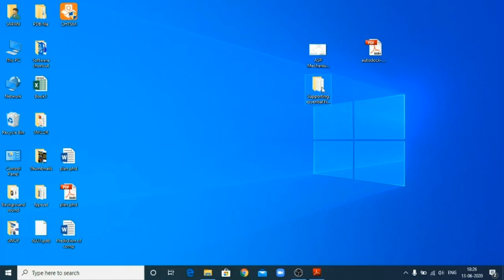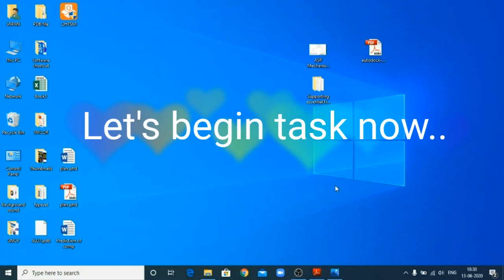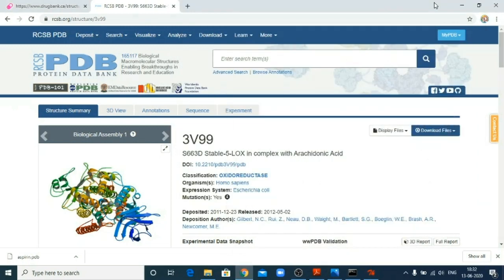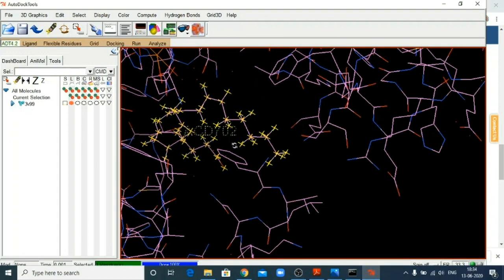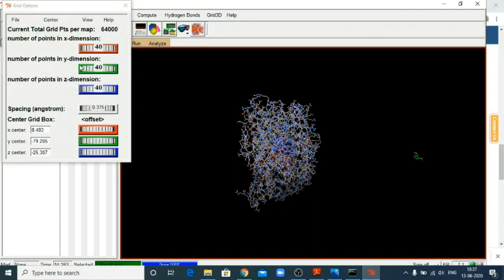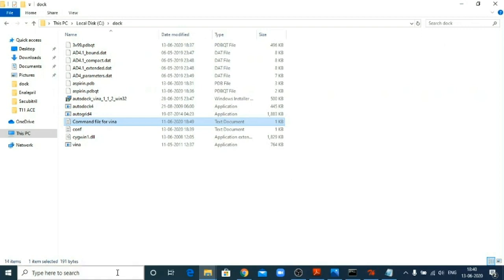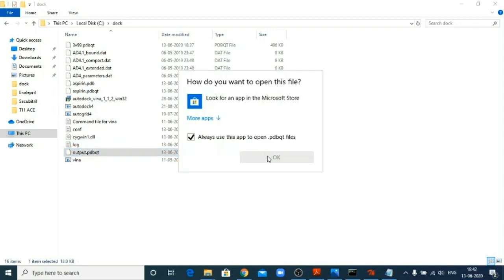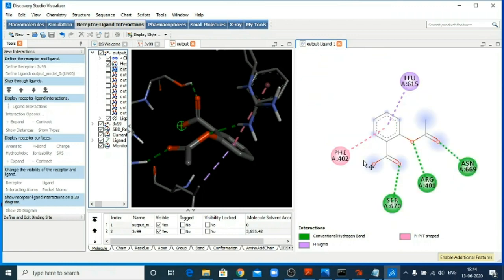Tutorial For Molecular Docking : Autodock Vina and Visualisation of active amino acid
Dear all,
Autodockvina is free software widely used for Molecular docking. I have prepared video which will be helpful for your research purpose. I am also giving you some shortcut files which makes docking even easier for you.

Autodock vina challenge-
# Complete task of Molecular docking using free software autodock vina.
# Mention your time in comment box.
# Answer to simple questions based on video and get Appreciation Certificate from QuickLearn360.

Password: Quicklearn360